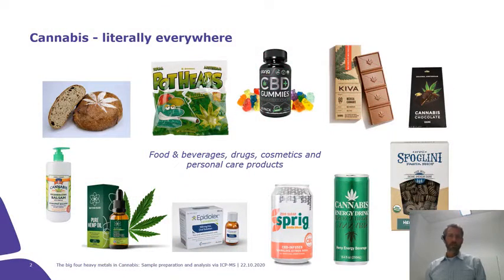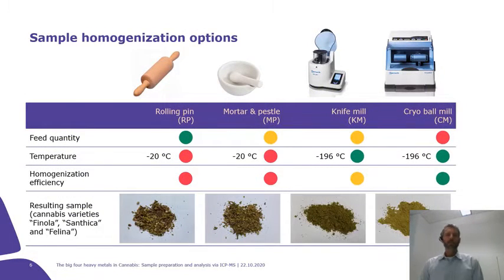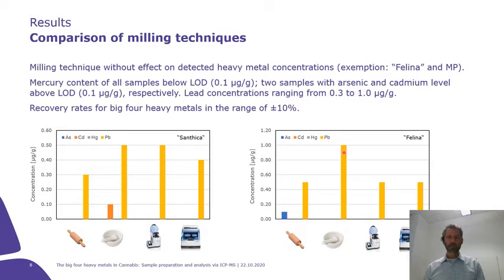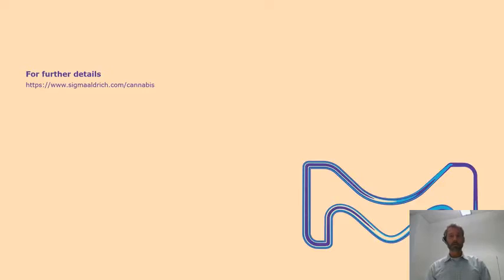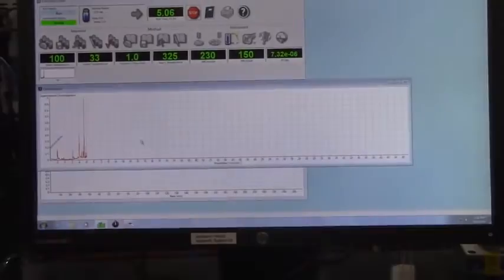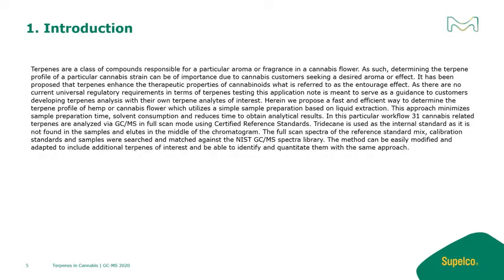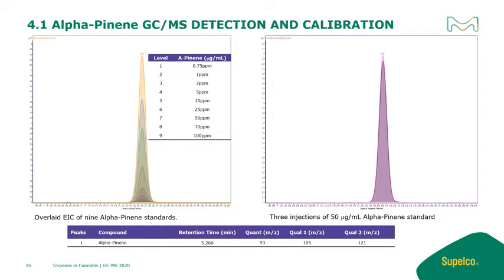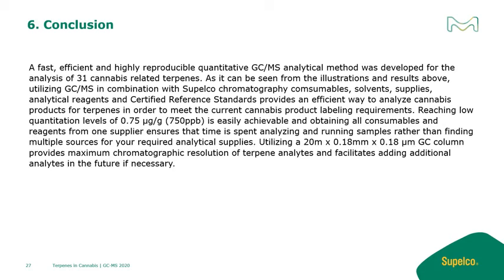Heavy Metals & Terpenes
Presented By: Stephan Altmaier PhD, Katherine Stenerson, PhD, Rafael Acosta

Speaker Biography:
Stephan Altmaier PhD: Stephan Altmaier studied Chemistry at the universities of Munich and Hanover, Germany, and specialized on ordered, mesoporous silica for his graduation in 2003.

Katherine Stenerson, PhD: Katherine is an Analytical Sciences Liaison within the Applied Solutions Group of MilliporeSigma in North America.

Rafael Acosta: Rafael Acosta is an Analytical Chemist with a specialty in chromatography and mass spectrometry techniques.

Webinar: Heavy Metals & Terpenes

Webinar Abstract:
The Big 4 Heavy Metals: Digestion and analysis by ICP-MS.
(Presented By: Stephan Altmaier PhD) The legalization of cannabis in various countries has created a hype around the plant and resulted in the commercialization of cannabis and numerous cannabis containing products in the food & beverage, cosmetics and personal care products market. This development made testing of products for their levels of, e.g., cannabinoids, pesticides or heavy metals necessary in order to prove they are harmless to consumers. This work describes an ICP-MS method for the analysis of various heavy metals in Cannabis sativa plant material. Cannabis is known to accumulate metals in various parts of the plant at differing levels. As a consequence, several protocols for the homogenization of cannabis buds were developed. For comparison, cannabis buds were separated into seeds, stems and leaves and the plant parts were subjected to ICP-MS.

What smells so good? 2 approaches for terpene GC-MS analysis
     Unique headspace SPME extraction and GC-MS analysis
     (Presented By: Katherine Stenerson, PhD) In this session, you will learn about using a quick, inexpensive and easy technique called solid phase microextraction (SPME) to look at terpene profiles of cannabis. We will demonstrate how to assemble an SPME device and do a quick sampling from hemp buds. The device will then be analyzed using GC/MS, which will allow us to make tentative identifications of the terpenes based on their spectra. You will see the benefits SPME has to offer with regards to cost, portability and environmental friendliness when compared to other extraction techniques.
     Liquid-liquid extraction and GC-MS analysis
     (Presented By: Rafael Acosta) In this session, we will discuss an alternate approach to  cannabis related terpenes analyzes via GC/MS in full scan mode using Certified Reference Materials. Tridecane is used as the internal standard as it is not found in the samples and elutes in the middle of the chromatogram. The full scan spectra of the reference standard mix, calibration standards and samples were searched and matched against the NIST GC/MS spectra library. The method can be easily modified and adapted to include additional terpenes of interest and be able to identify and quantitate them with the same approach. A fast, simple and sensitive GC/MS method for overall terpenes analysis will be presented.